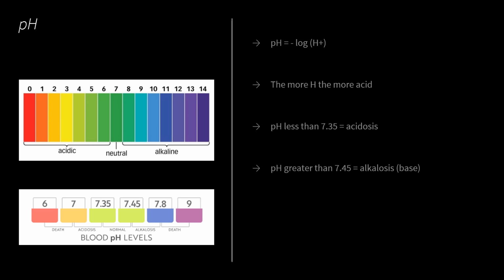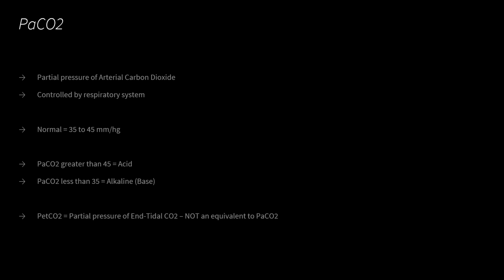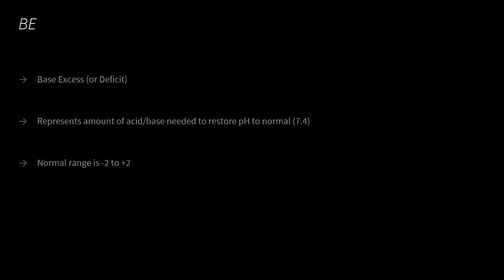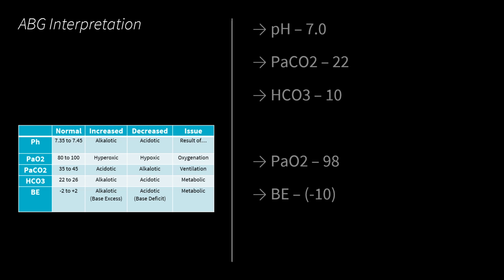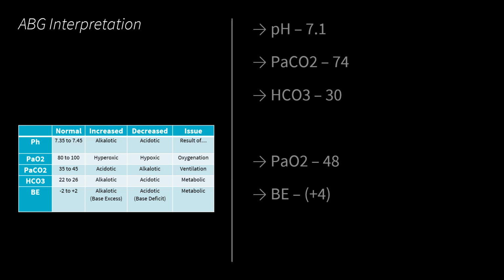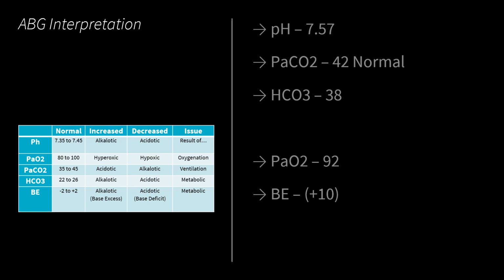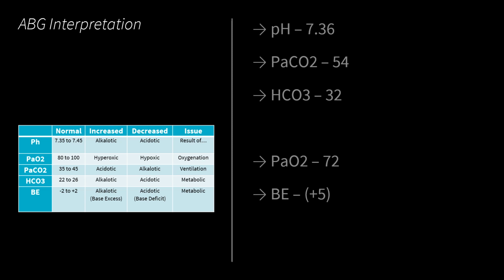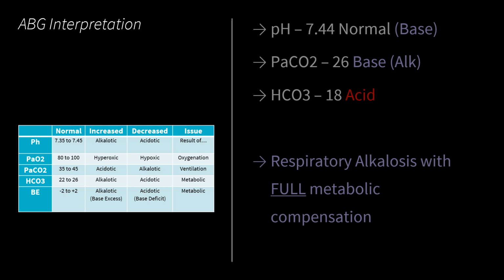ABG Interpretation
Learn how to interpret an ABG and apply it in your clinical practice.